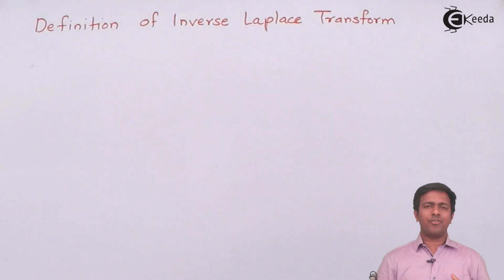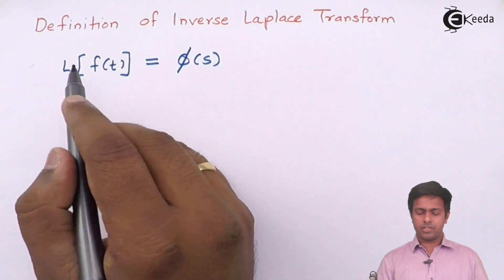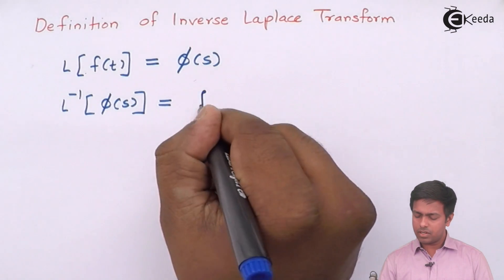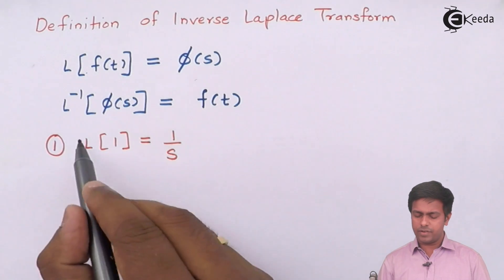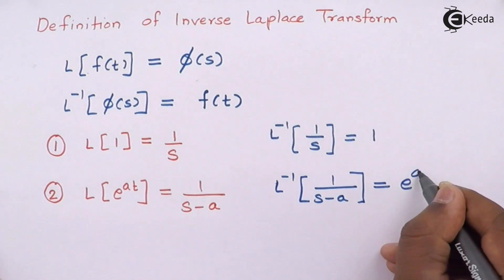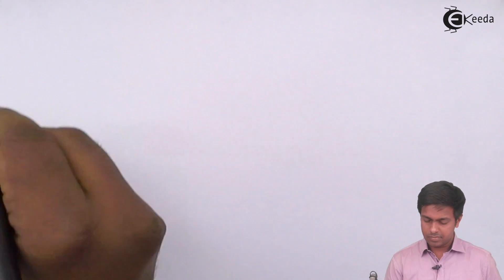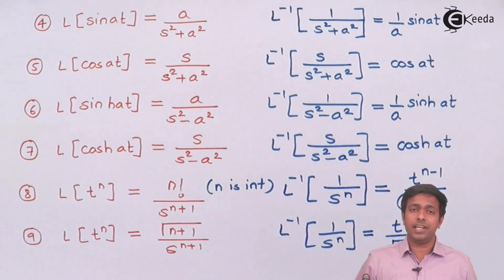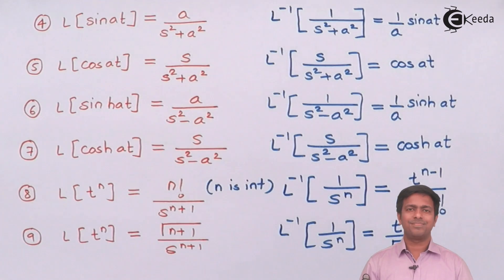Definition and Formulae of Inverse Laplace Transform - Engineering Mathematics 3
Video Name - Definition and Formulae of Inverse Laplace Transform

Chapter - Inverse Laplace Transform

Happy Learning